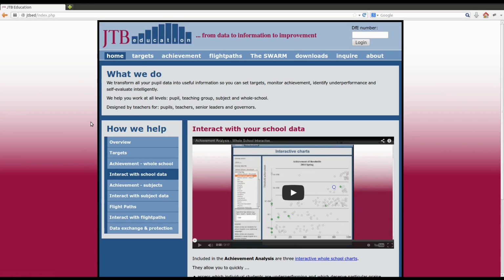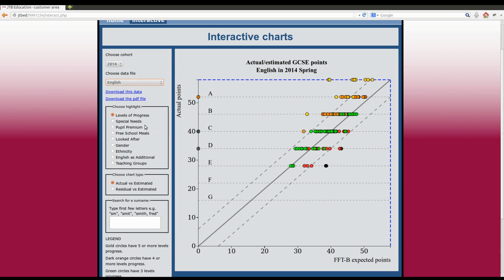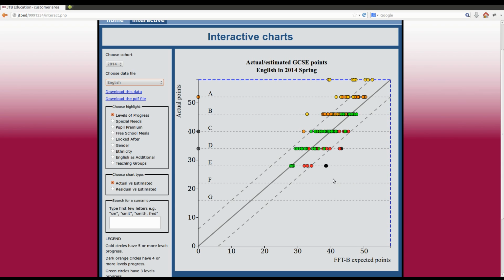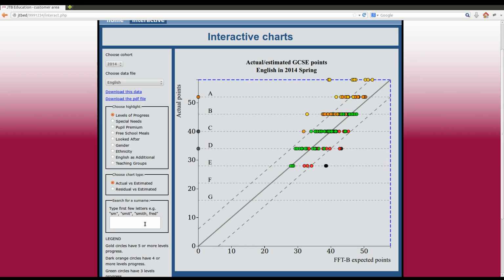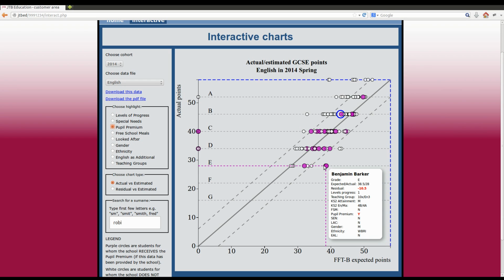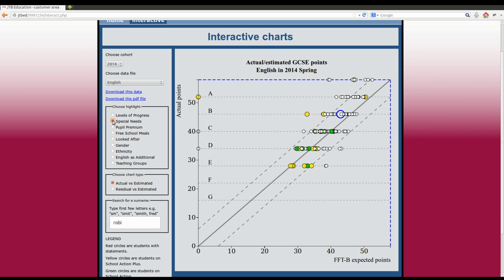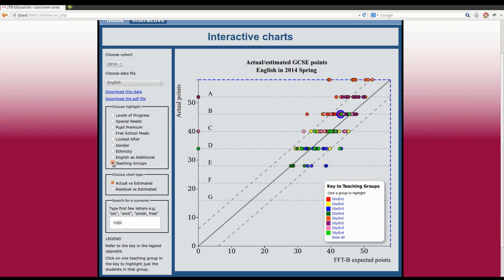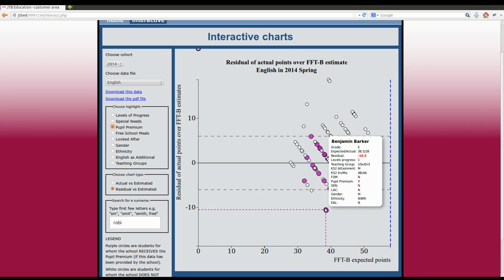Achievement Analysis - Subject Interactive Charts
An introduction to the interactive charts for GCSE subject outcomes